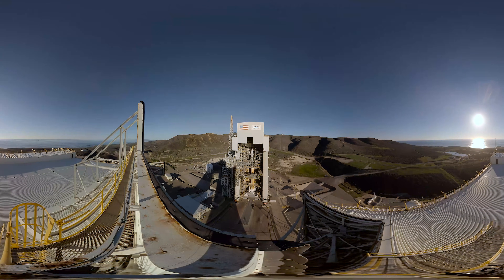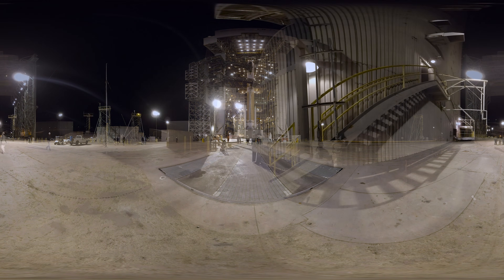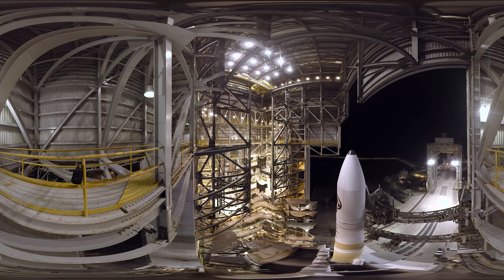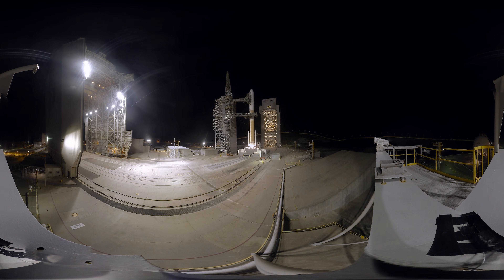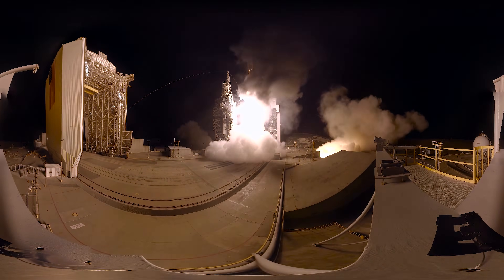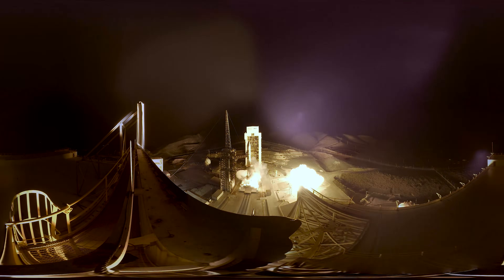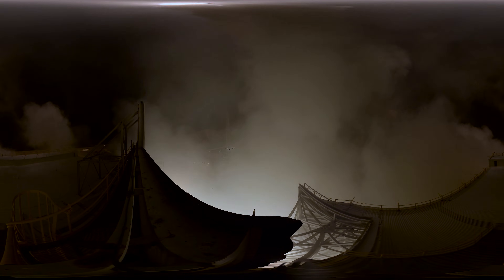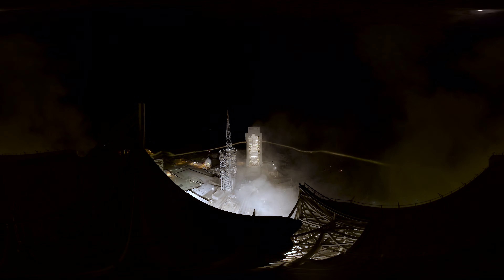Rocket Launch 360: DeltaIV NROL-45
Virtual reality cameras captured one of the most powerful activities in spaceflight...launch. No human being has ever experienced a rocket launch from this close. To learn more about ULA, the nation's most experienced and reliable launch provider,